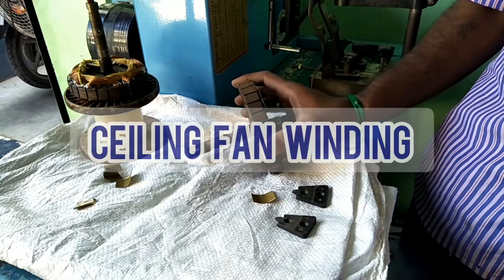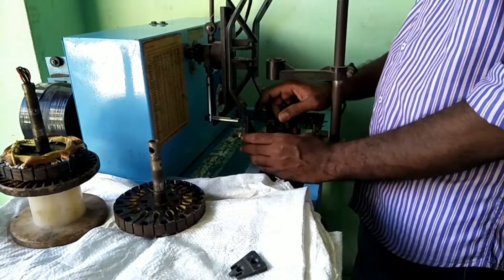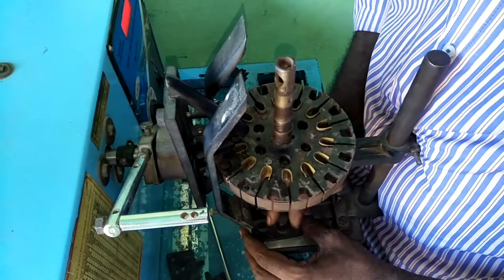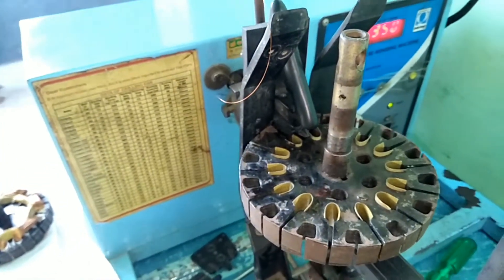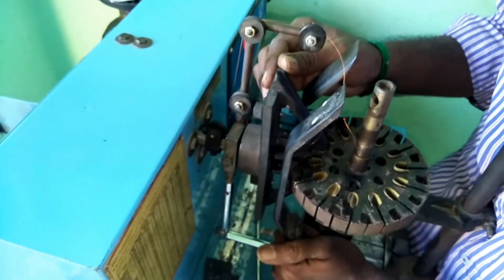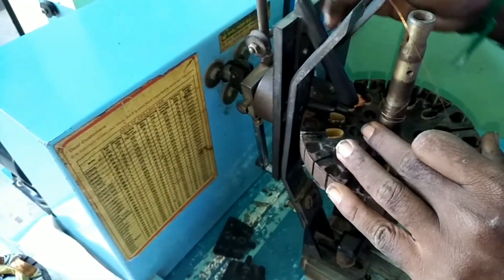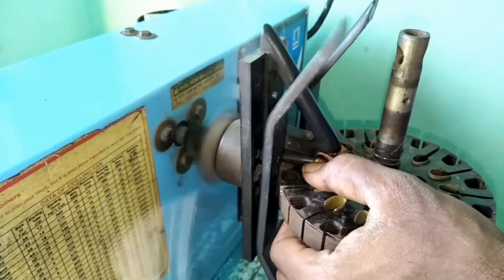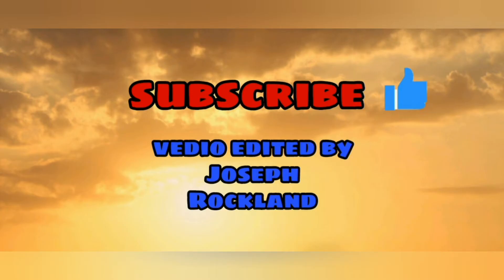coil winding in automatic winding machine / karthi